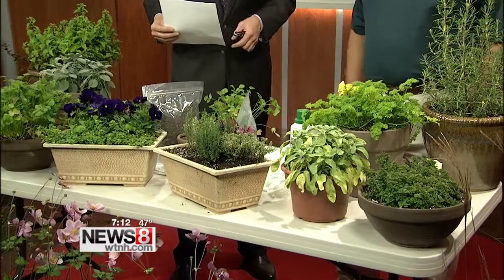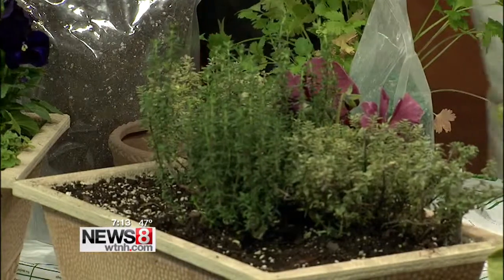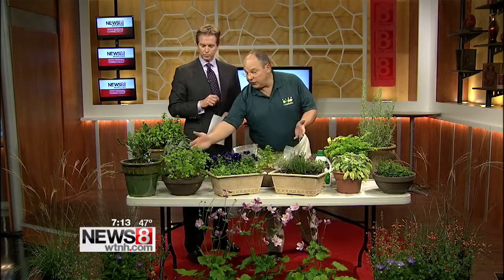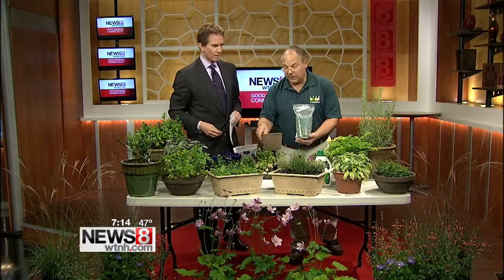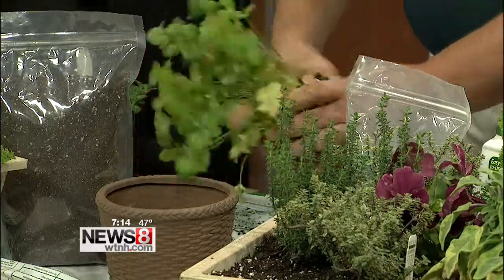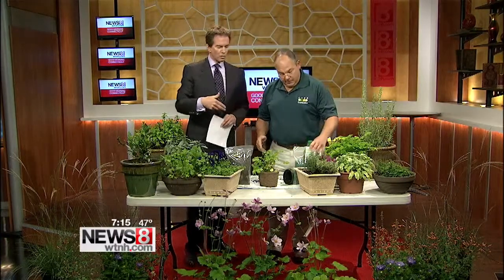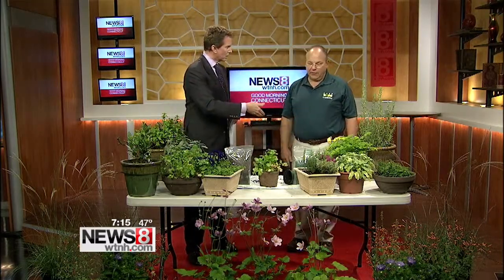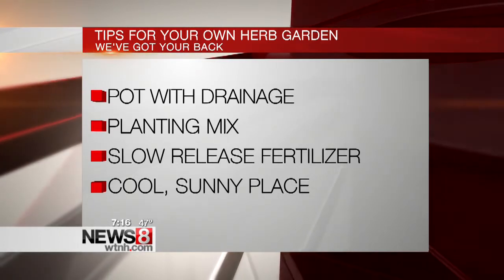Making Your Own Herb Garden